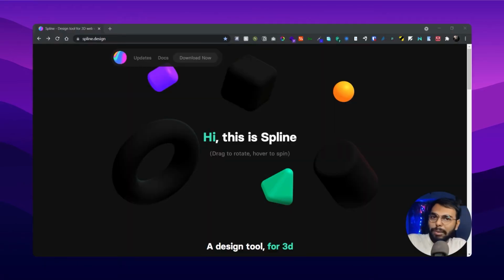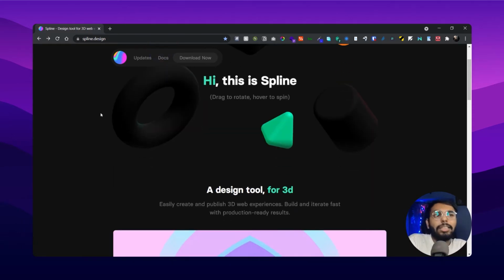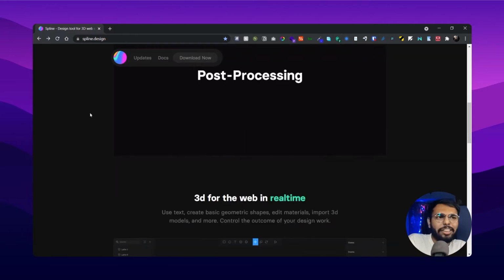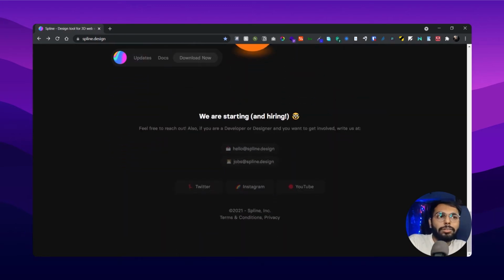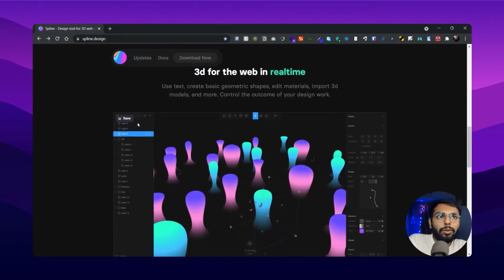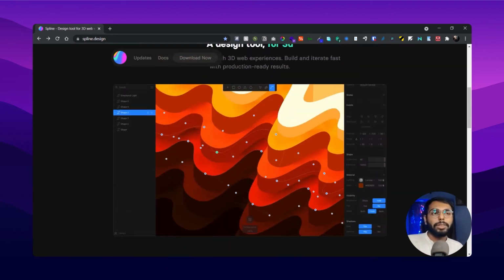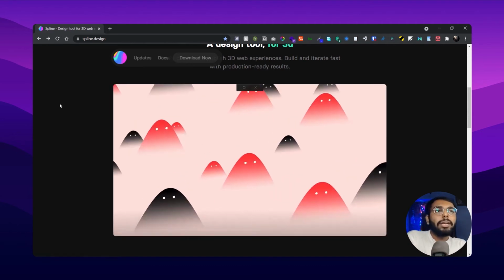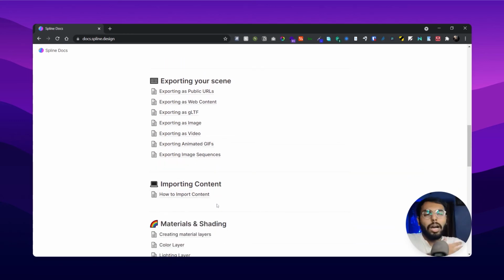This will replace Blender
Hi! Guys,